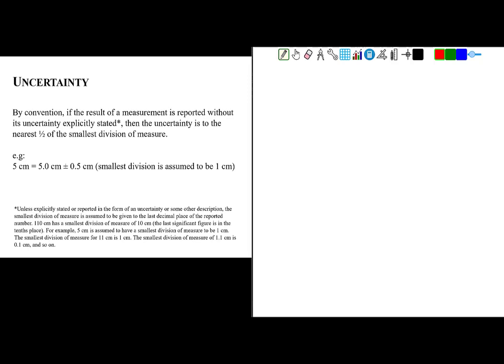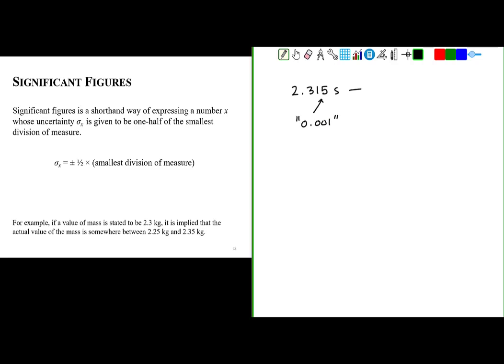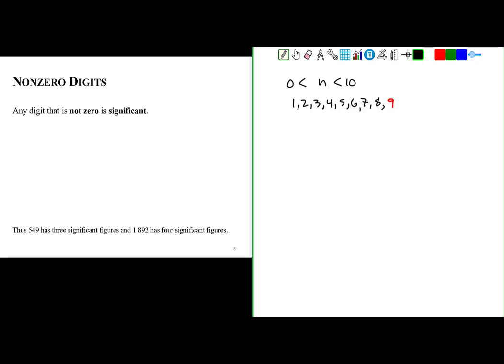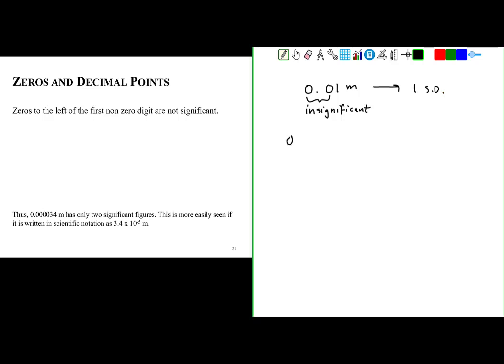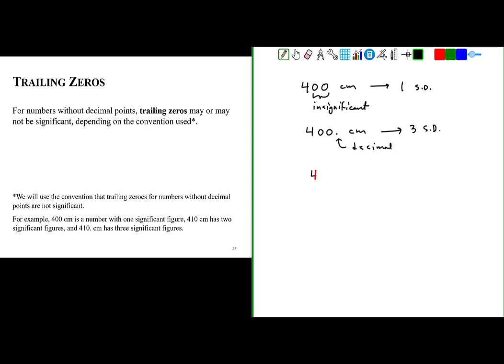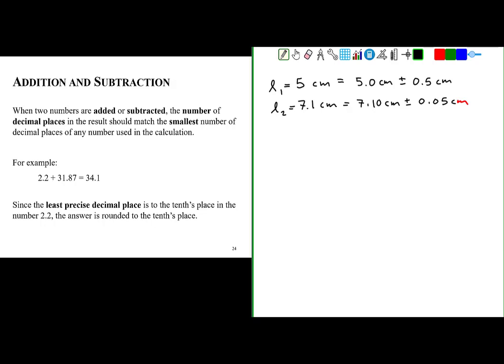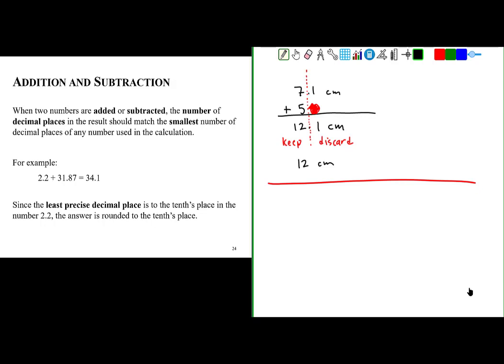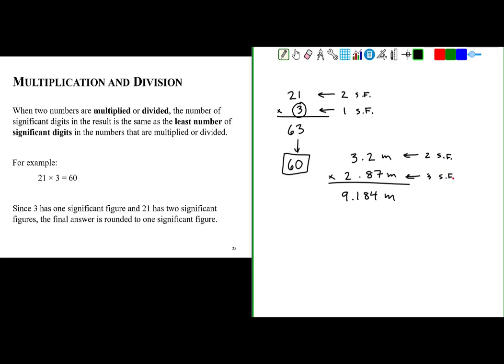Rules of Significant Figures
In this video we walk through the rules of significant figures and apply it to some basic problems.